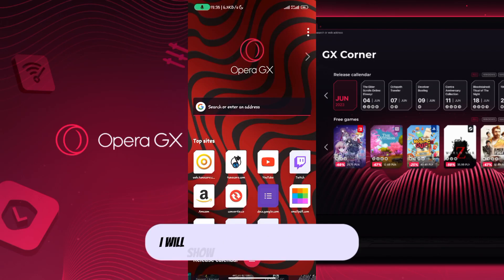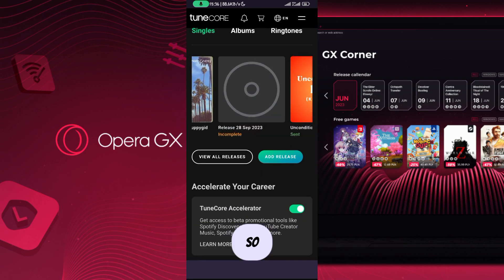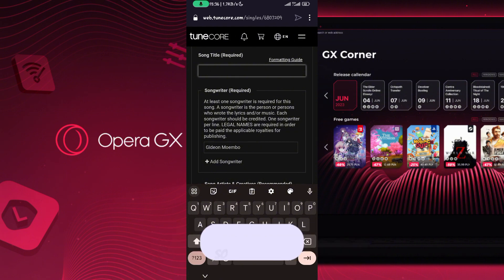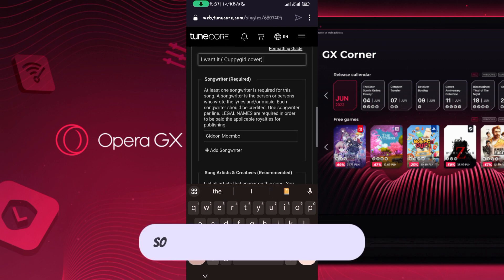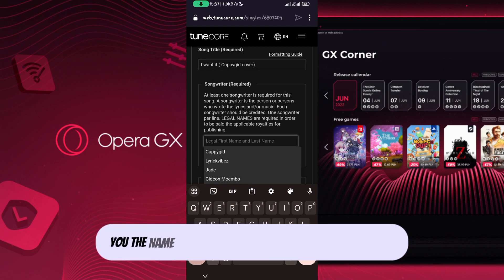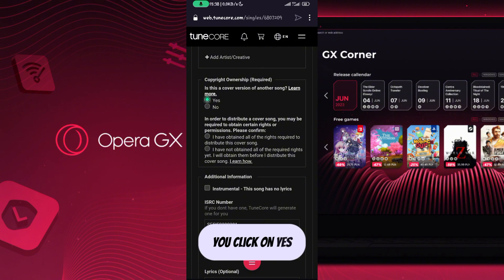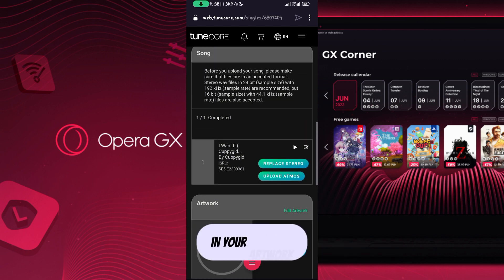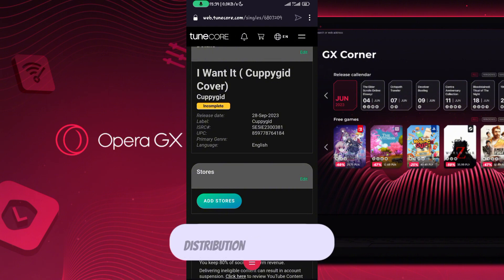Properly Distribute your Cover Songs on Tunecore ( AVOID REJECTED COVERS)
In this video you will learn the method on how to rightfully set up your cover song on Tunecore information so that you won't face any distribution issue from the tunecore digital distribution team.